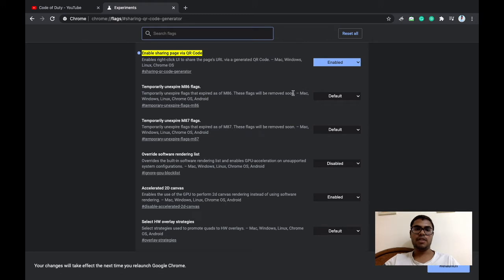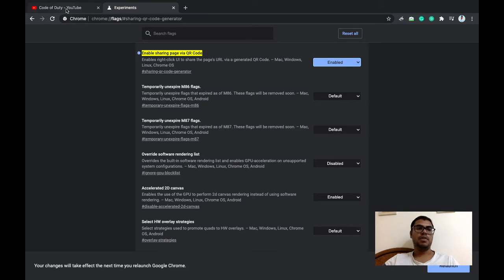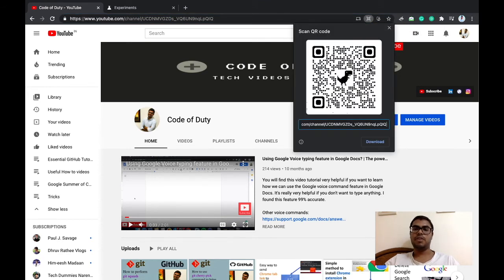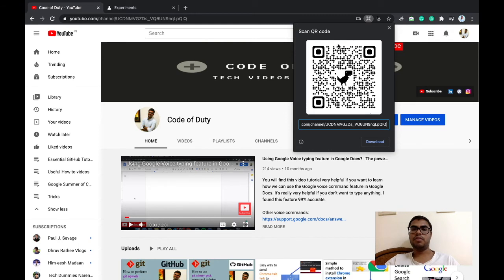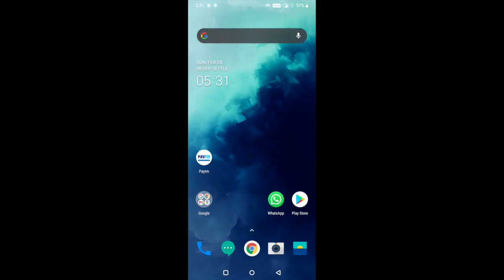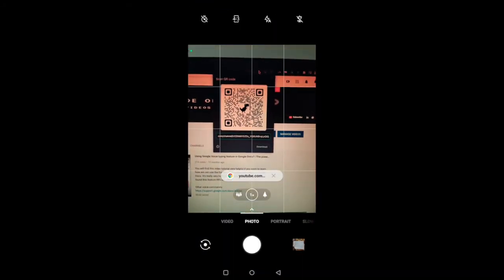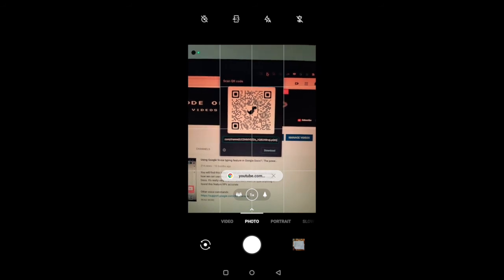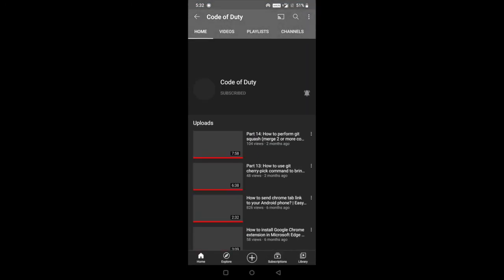How to generate QR code for URL in Google Chrome? | Latest chrome feature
You will find this video tutorial very helpful if you want to know how to generate a QR code for a specific URL and scan in your mobile devices. This trick is very useful when you want to send a chrome tab link to your mobile device without logging in chrome.

Paste this chrome tab to enable the feature:
chrome://flags/sharing-qr-code-generator